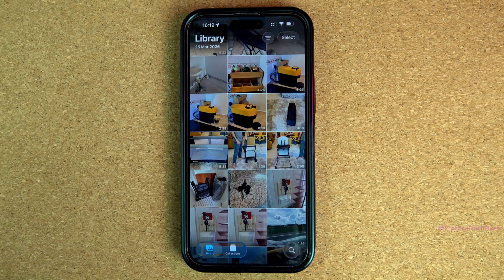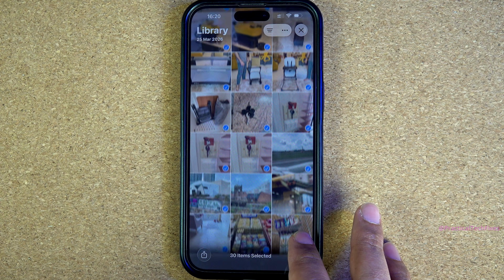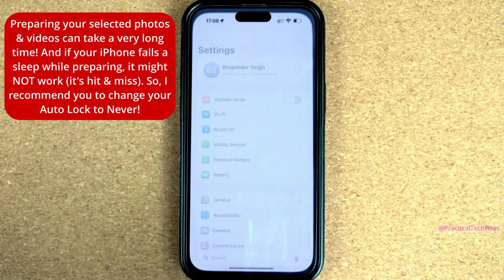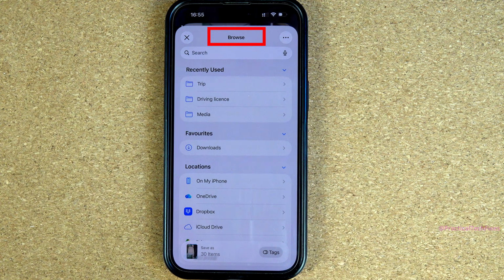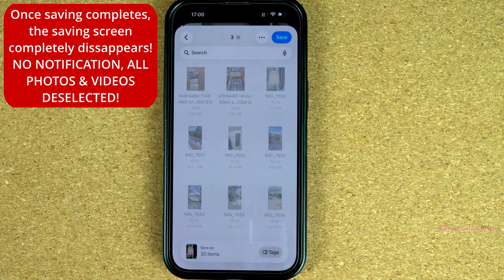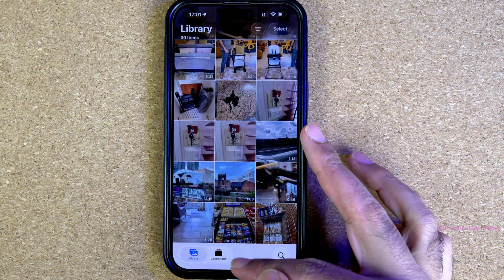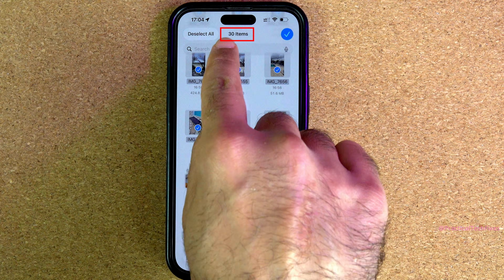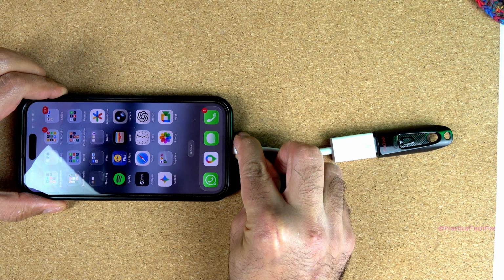How to Transfer Photos & Videos from iPhone to USB Stick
Are you running out of storage space on your iPhone? In this quick and easy tutorial, I'll show you exactly how to transfer your photos and videos directly from your iPhone to a USB flash drive!

🔥 USB Flash Drive
🔥 USB C to USB Adapter (newer iPhone)
🔥 Apple Lightning to USB Adapter

What you will learn in this video:
▶️ How to connect a USB stick directly to your iPhone
▶️ The easiest way to select and move your camera roll files
▶️ How to free up massive amounts of storage space without a computer or iCloud